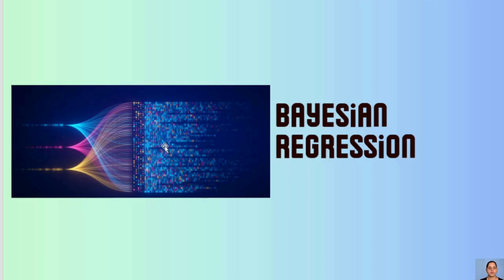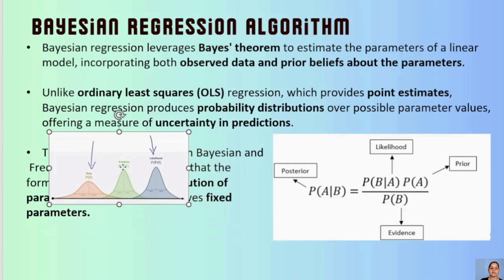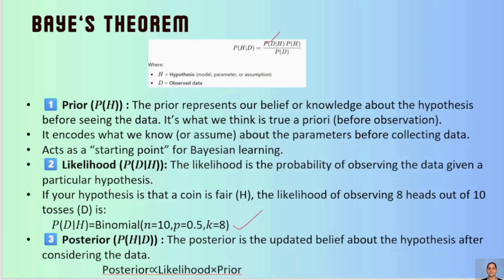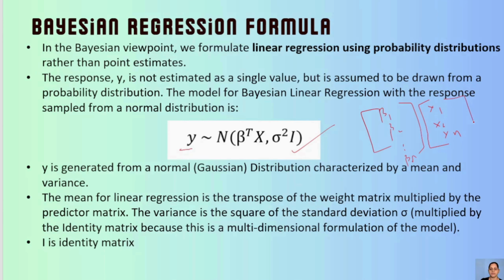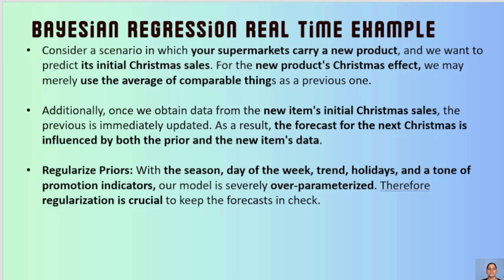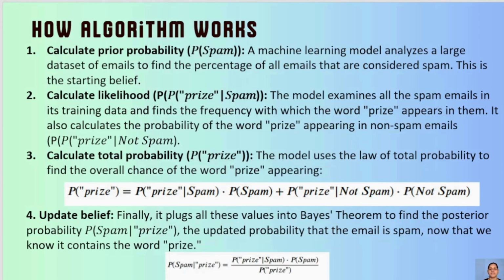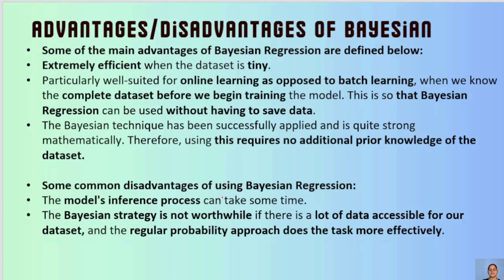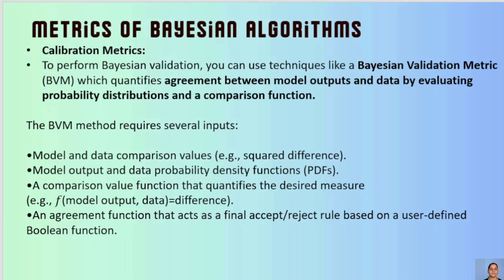Are You Making This Crucial Mistake with Bayesian Regression in 2025?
Learn Bayesian Regression in a simple and practical way! This session explains how Bayesian methods enhance machine learning and statistics, how Bayes’ theorem updates predictions, and how to build Bayesian linear models using Python and scikit-learn. We break down concepts like uncertainty, confidence intervals, and model interpretation—making it easy for any data science learner working with supervised machine learning.
Bayesian Linear Regression is a powerful alternative to classical regression, allowing us to incorporate prior knowledge, quantify uncertainty, and generate full probability distributions instead of single-point estimates. In this tutorial, we break down the complete Bayesian learning pipeline—priors, likelihood, posterior inference, credible intervals, and prediction intervals—using clear intuition and practical examples.

Chapter/ Timestamp:
00:00 - intro
00:39 - what is bayesian regression & how it works?
04:21 - how to understand baye's theorem?
08:47 - how to infer bayesian regression formula?
13:12 - how to relate real-time examples of bayesian algorithms?
17:18 - how algorithm works?
20:13 - how to relate advantages & disadvantages?
21:43 - Metrics of Bayesian Algorithms
25:50 - outro